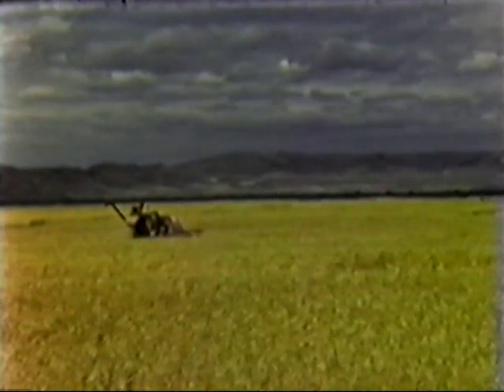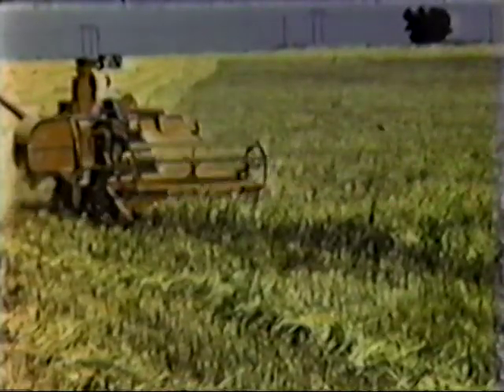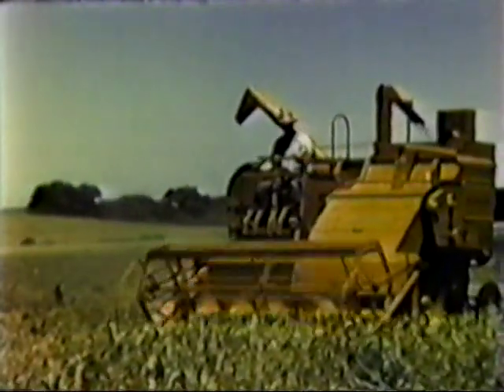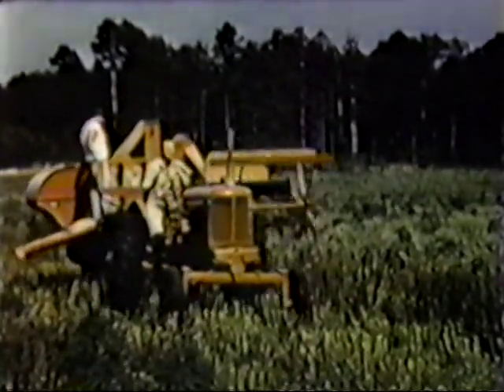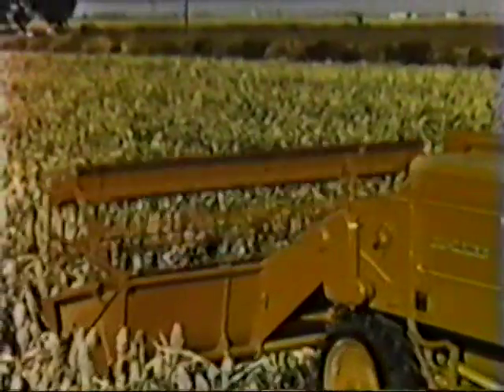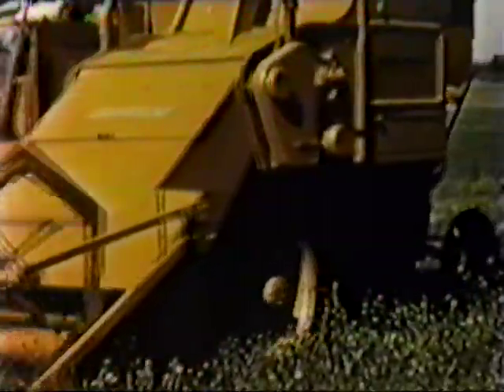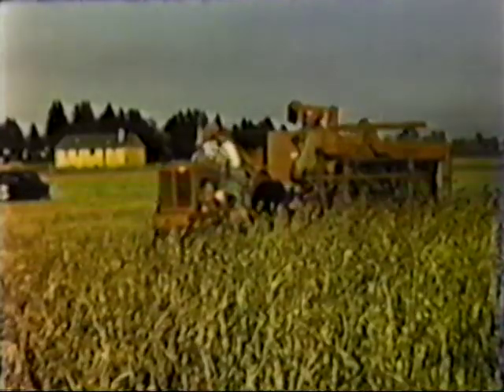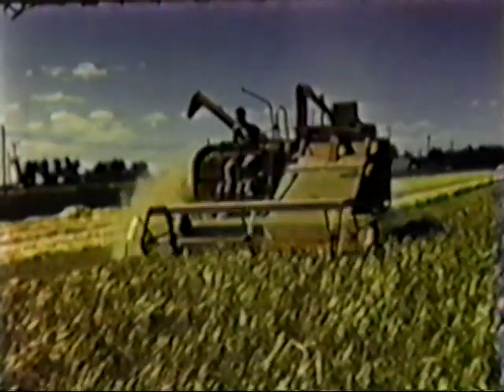The All Crop Story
Allis Chalmers sales film about the All-Crop Harvesters.